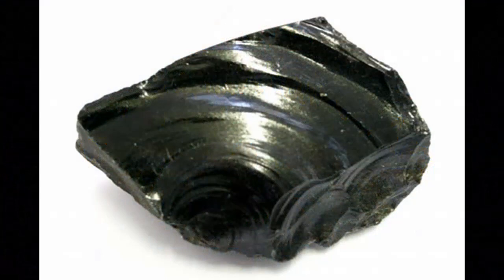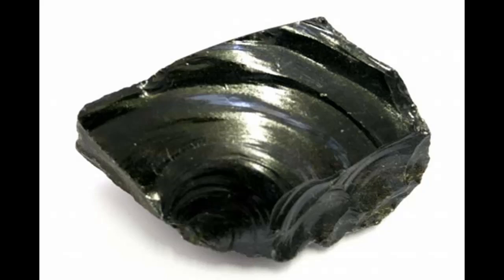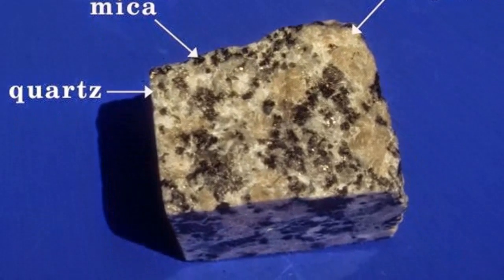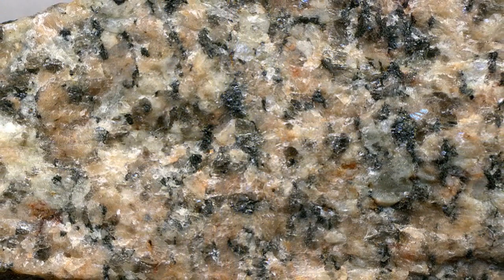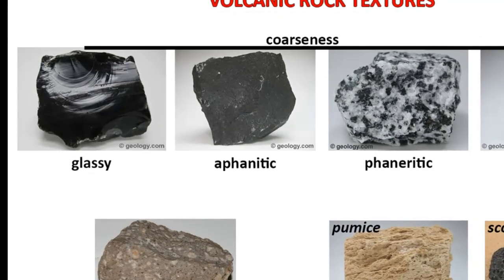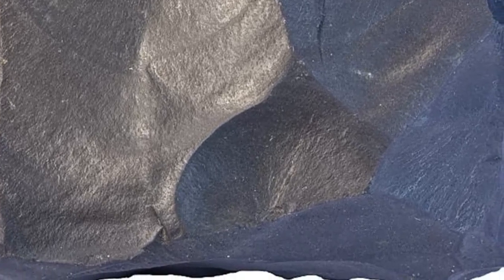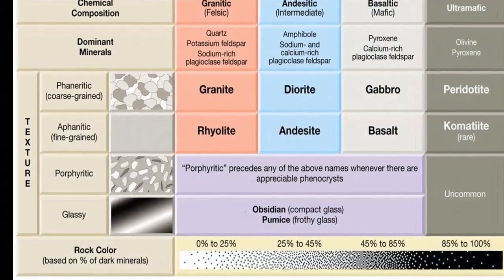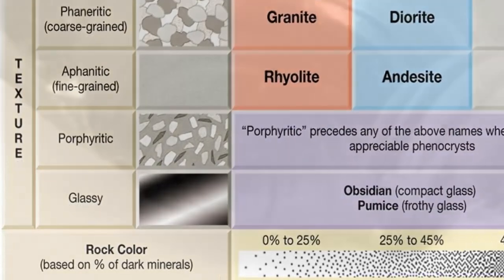3.4.4 Igneous Textures: Glassy Texture Rocks, Obsidian from Granite and Basalt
3.4.4 Igneous Textures: Glassy Texture Rocks, Obsidian from different magma compositions Granite and Basalt

Glassy texture. During some volcanic eruptions, molten rock is ejected into the atmosphere where it is quenched quickly. Rapid cooling of this type may generate rocks having a glassy texture. Glass results when unordered ions are frozen before they are able to unite into an orderly crystalline structure.

Obsidian, a common type of natural glass, is similar in appearance to a dark chunk of manufactured glass. Because of its excellent conchoidal fracture and ability to hold a sharp, hard edge, obsidian was a prized material from which Native Americans chipped arrowheads and cutting tools. Today, scalpels made from obsidian are being used for delicate plastic surgery because they leave less scarring than those made of steel.